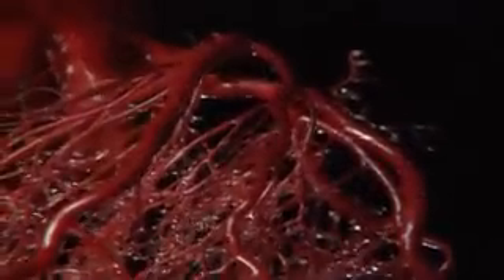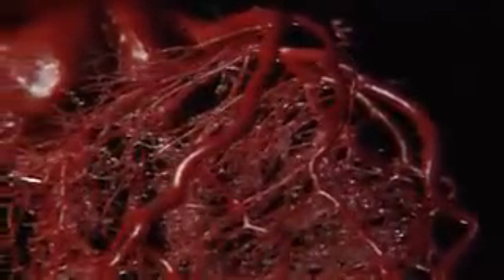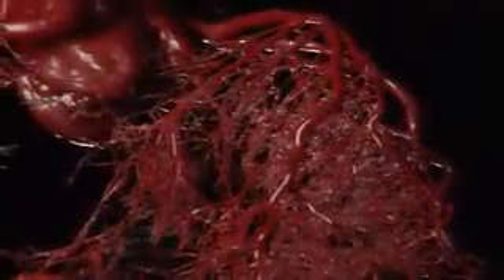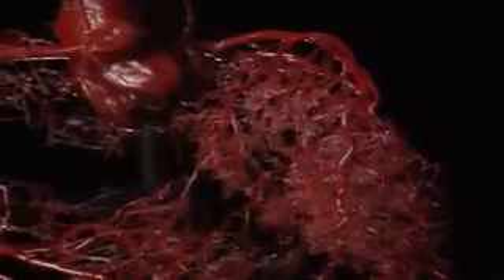ABCDHP2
The Heart & Circulatory System 2/3